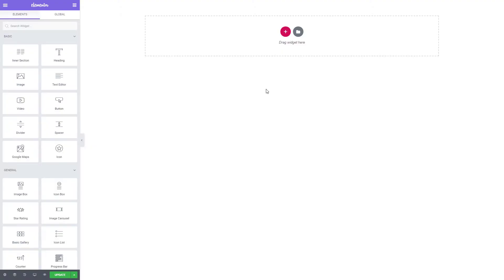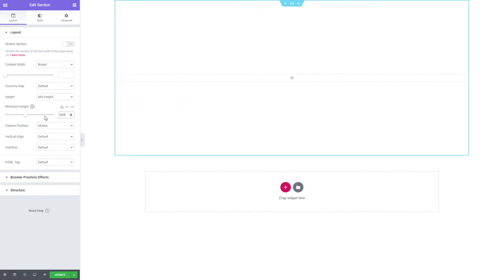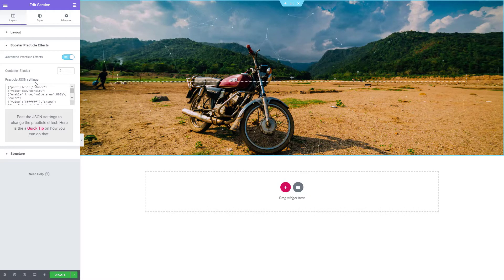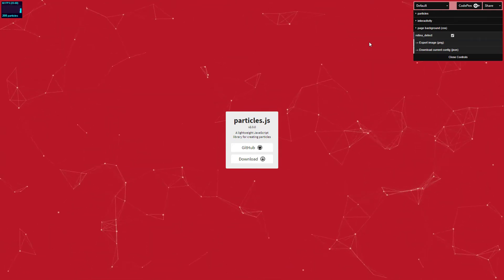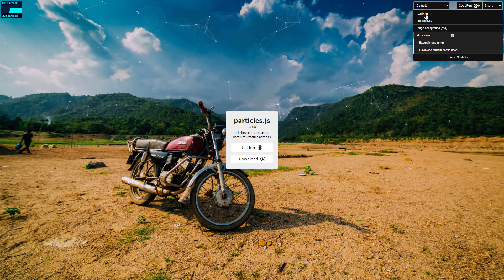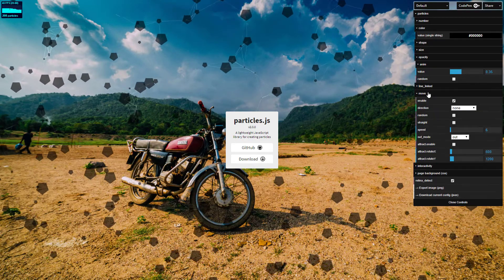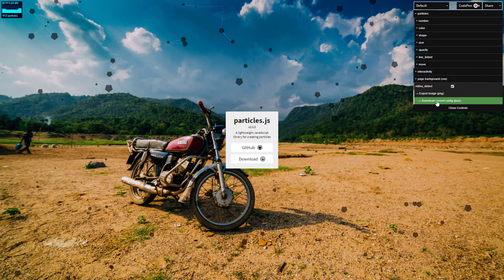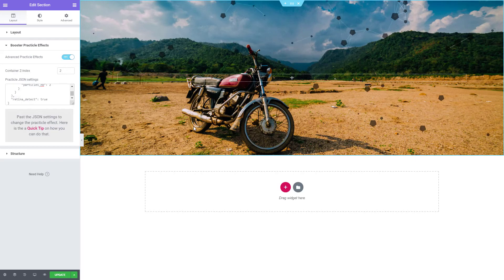Particle Effects - Booster Addons For Elementor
Booster Addons is a creative widgets bundle crafted to boost the Elementor page builder experience.

Watch the Particle Effects tutorial to learn more about this amazing extension.